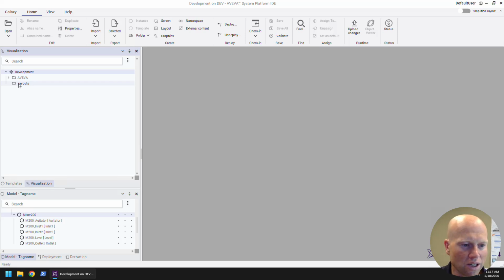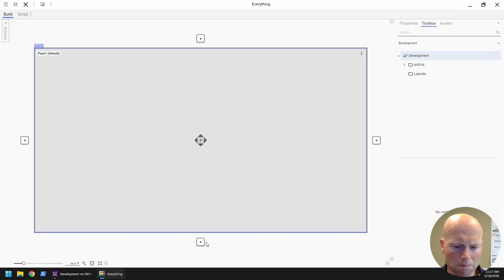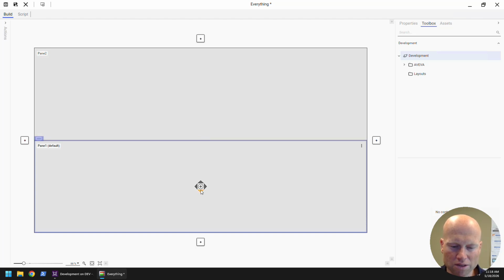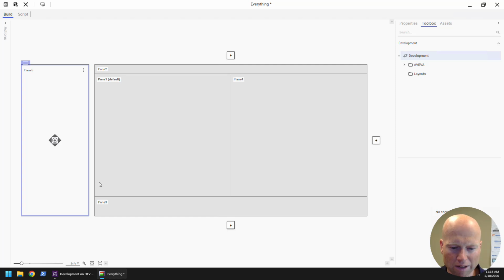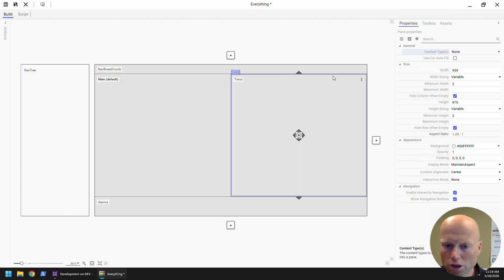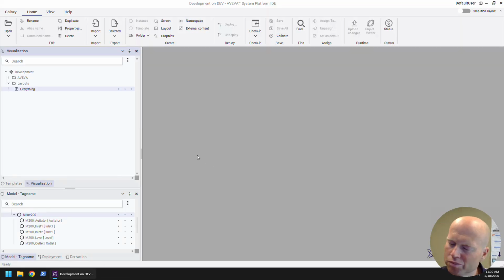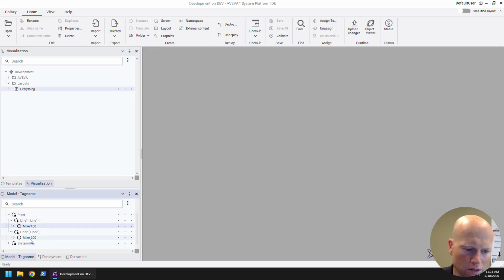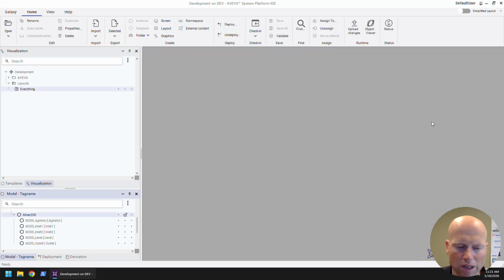Create Everything Layout